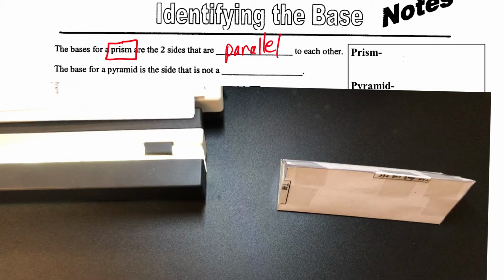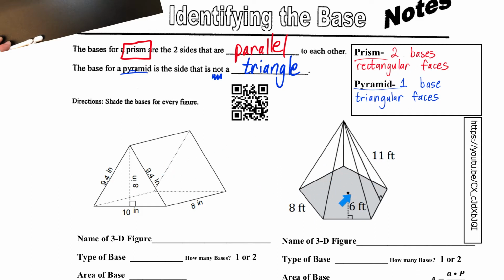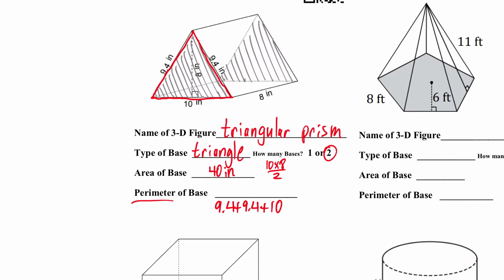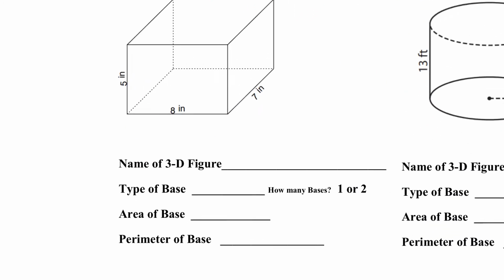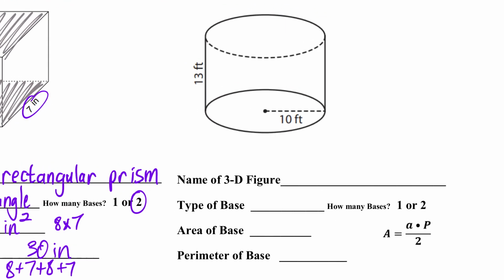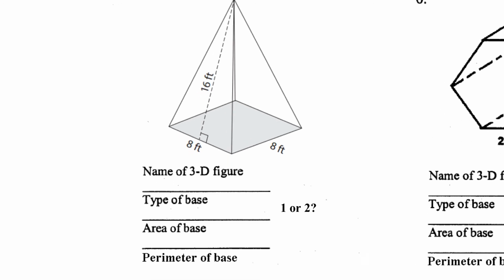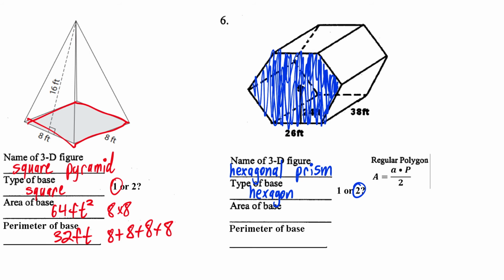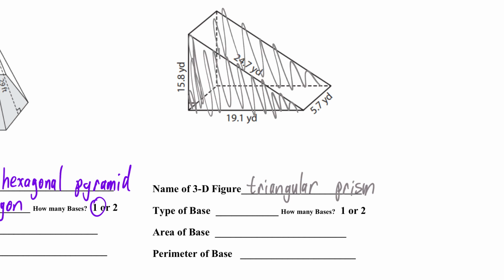Identify The Base